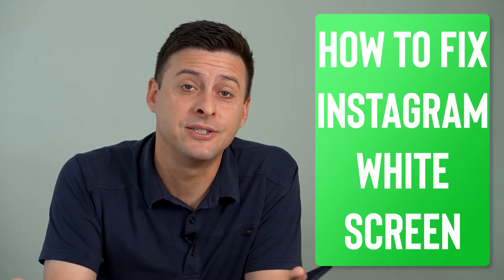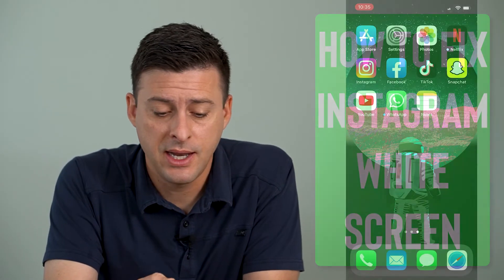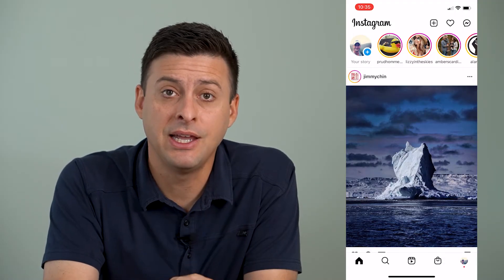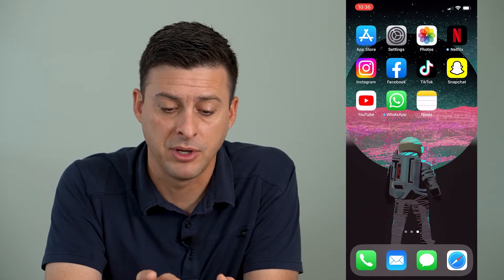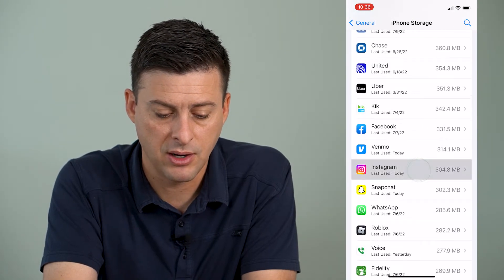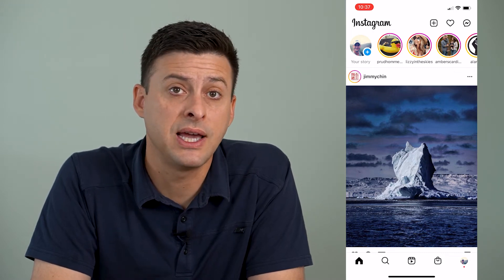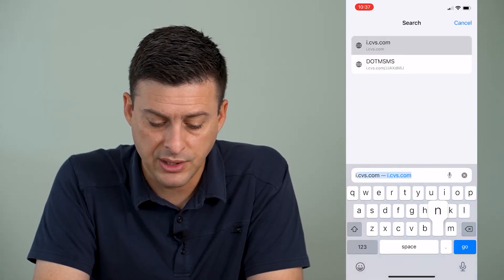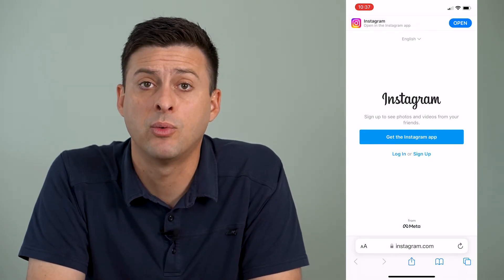How To Fix Instagram White Screen Problem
Let's fix the white screen problem on Instagram on your iPhone or Android device.